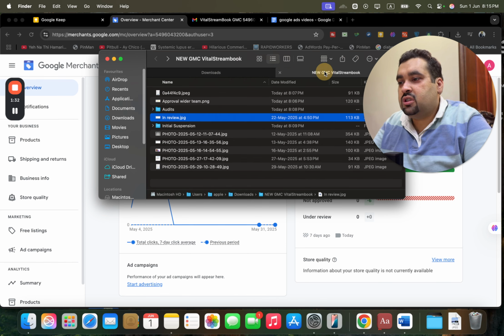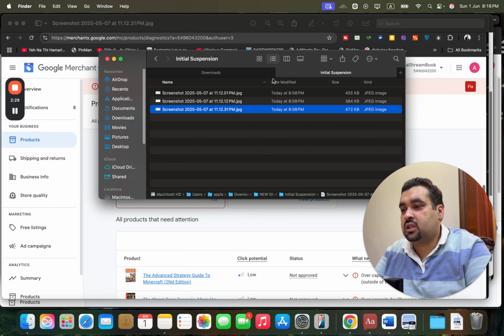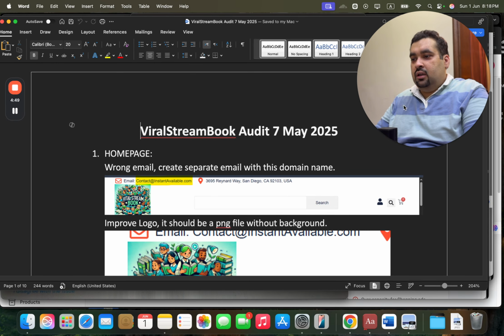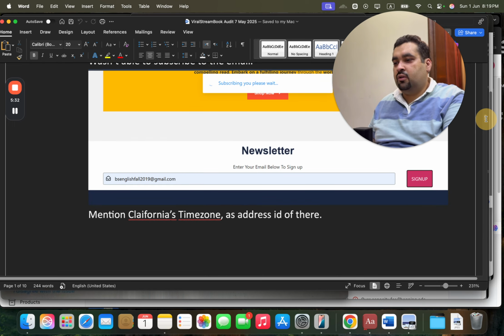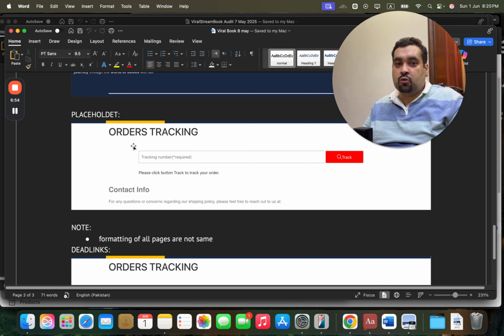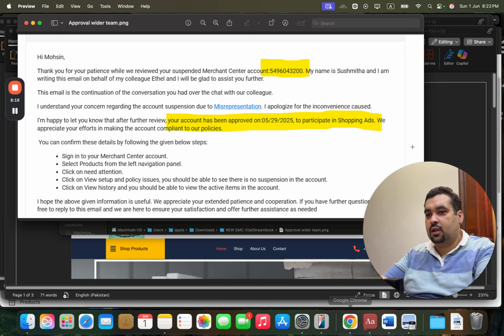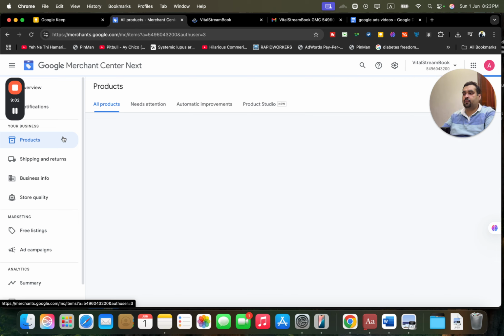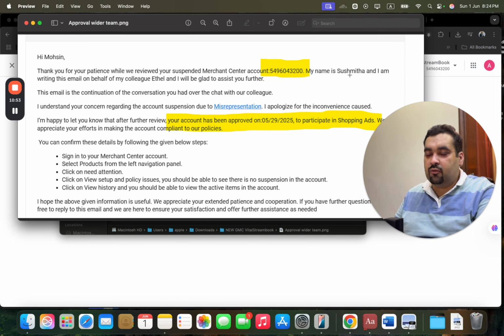How to Fix GMC Google Merchant Center [2026] [ALL Suspensions]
Highlights:
00:05 Restoring a Google Merchant Center account requires a thorough compliance checklist and effective communication with Google.
          -The approval process for Google Merchant Center has become increasingly difficult, emphasizing the need for a detailed compliance checklist for restoration.
          -Communication with Google is critical in the restoration process, especially when initial reviews lead to rejections.
          -Understanding specific reasons for account suspension, such as misrepresentation, helps tailor the restoration approach. Addressing even minor errors is essential for reapproval.
02:19 The account faced suspension due to policy violations and confusion over product listings. This situation highlights the importance of clear communication and thorough audits in maintaining account health.
          -Policy violations can lead to account suspensions, as seen in this case. Understanding these policies is crucial for maintaining a compliant account.
          -The review process for account reinstatement can be lengthy and complex. Timely communication with Google support can help expedite this process.
          -Regular audits and checks are essential to minimize errors that cause account issues. Utilizing tools like Google Search Console can help identify and resolve potential problems.
04:36 The video discusses various errors found on a Shopify website that could lead to account suspension. These include broken links, plagiarized content, and incorrect contact information.
          -Minor errors such as wrong email formats and empty product pages contribute to poor site performance. These issues can lead to customer frustration and loss of sales.
          -Incorrect time zone settings and double contact forms can confuse users. Ensuring accurate time zones is crucial for effective communication and operations.
          -The importance of having a well-structured landing page and product display is emphasized. A clear layout enhances user experience and encourages purchases.
06:54 Proper communication and consistent formatting are crucial for resolving merchant account issues. Misrepresentation can lead to confusion and prolonged suspension, as experienced in the case discussed.
          -Clear and standardized communication protocols are essential to avoid misunderstandings in merchant account management. Inconsistent information can lead to unnecessary delays in account approval.
          -The importance of team collaboration is highlighted, as it took the team 30 days to resolve the account suspension issue. Continuous discussion among team members can lead to effective solutions.
          -Receiving timely and clear feedback from support representatives can significantly ease the merchant's concerns regarding account status. This helps in building trust and ensuring compliance with policies.
09:17 The website discussed is fully compliant and approved for Google Merchant Center, ensuring readiness for ad campaigns. A dedicated team worked tirelessly to achieve this successful outcome for the client.
          -The importance of compliance is emphasized for effective Google Merchant Center advertising, as it is essential for running successful ad campaigns. Understanding policies is key.
          -The team's effort in restoring the account and ensuring compliance is highlighted, showcasing their commitment to client satisfaction and ongoing partnership.
          -Additional services offered include Google Shopping management and resolving Google Ads issues, indicating the team's expertise in digital marketing solutions for various challenges.